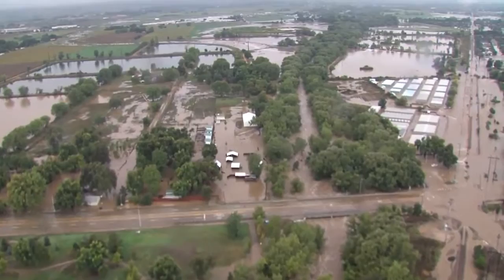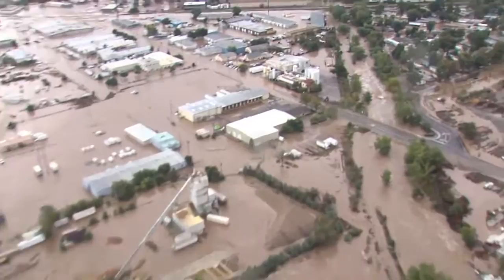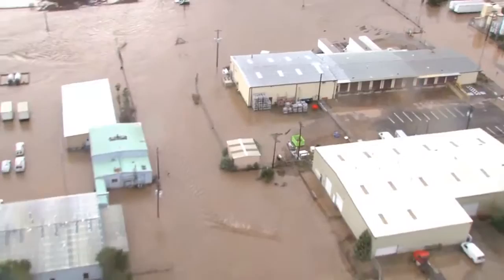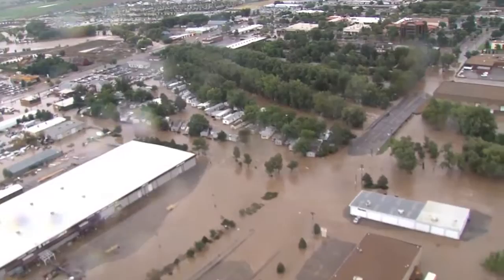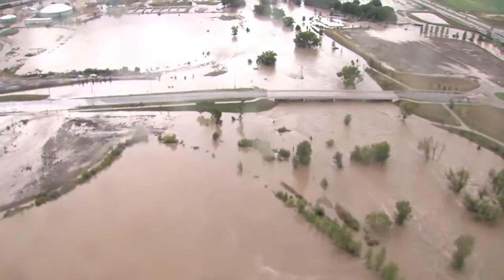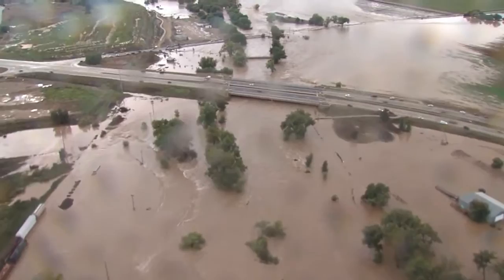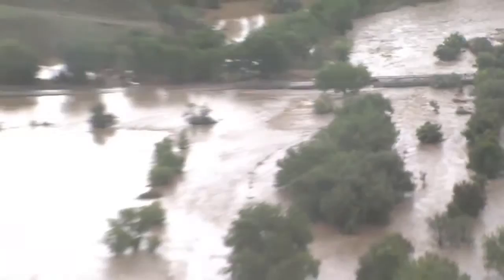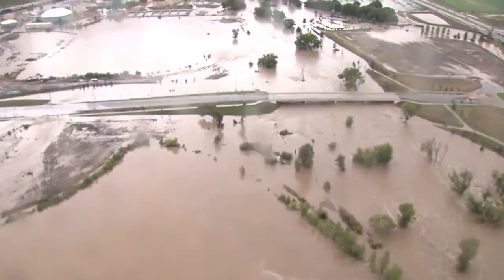Longmont Downtown to East - Aerial Footage 9/13/13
Footage filmed above Longmont, CO on 9/13/13 This is footage of the flooding that occurred in Longmont, CO. This was recorded the morning of the 13th around .